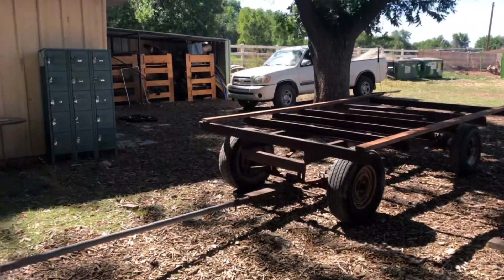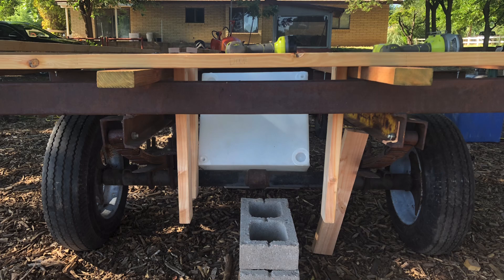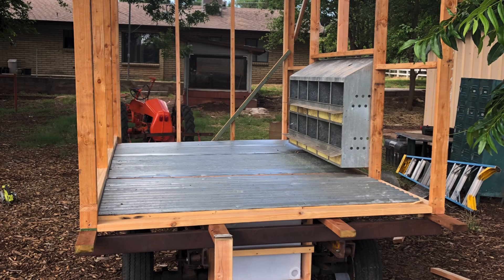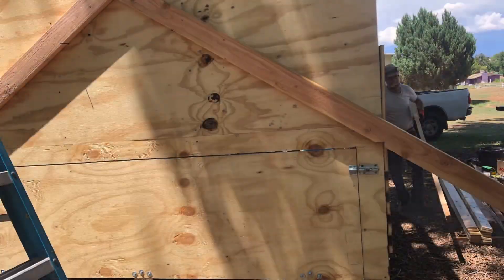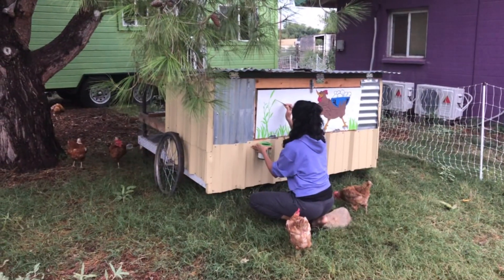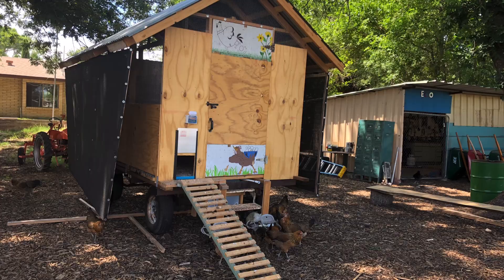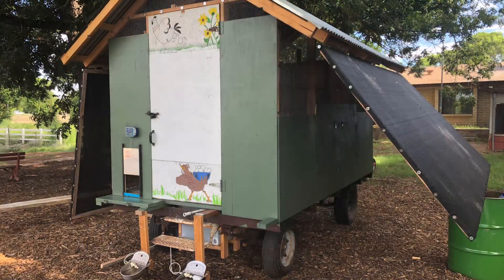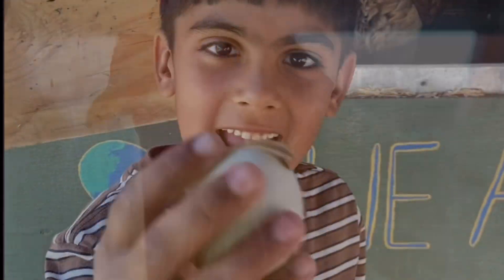Transforming a Hay Wagon into a Chicken Mansion